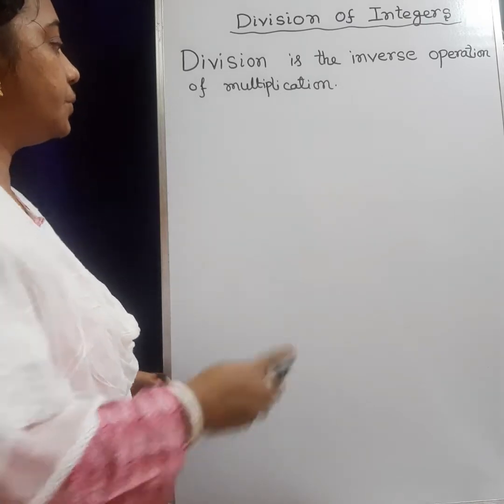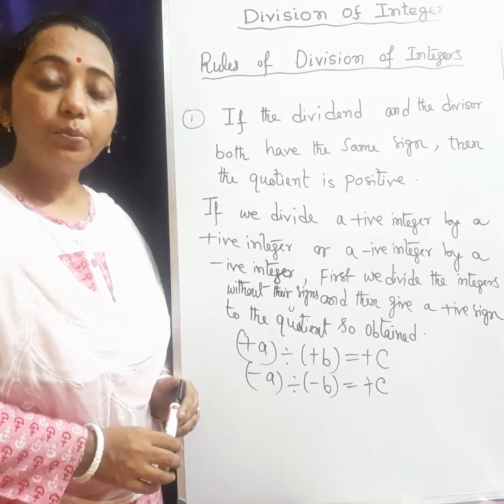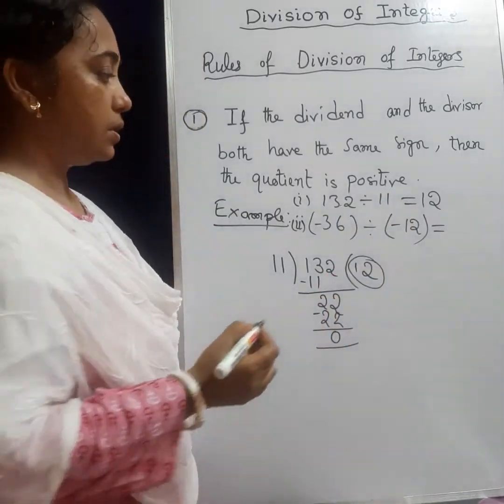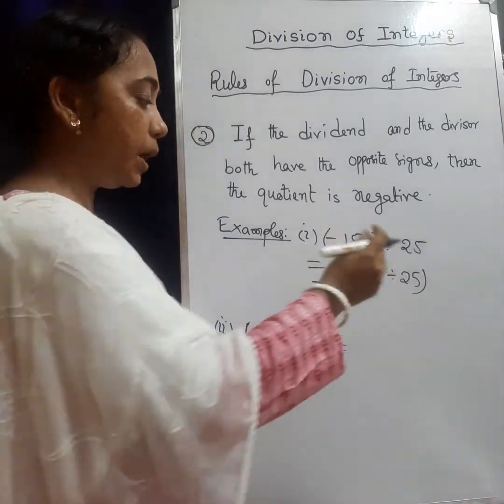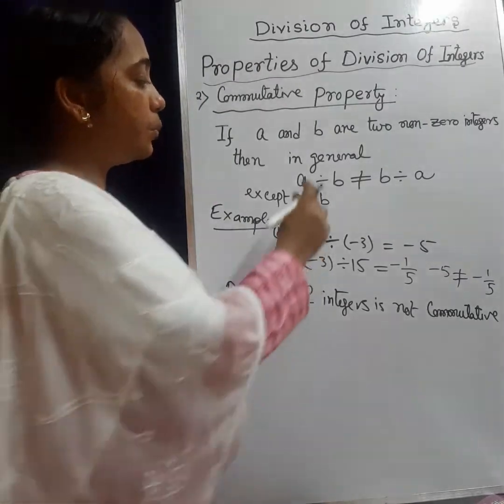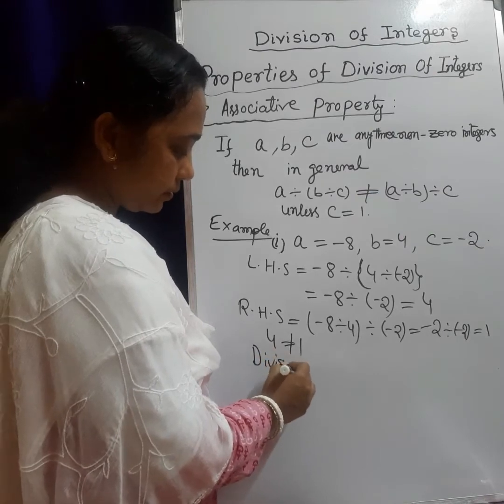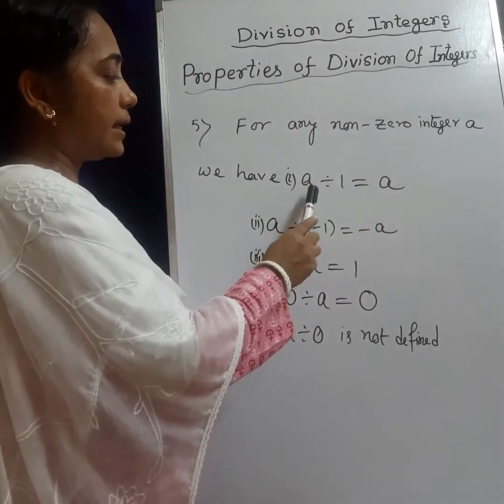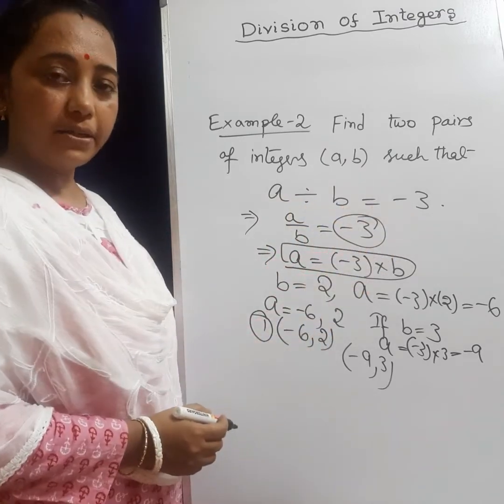Division Of Integers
CLASS VII Mathematics